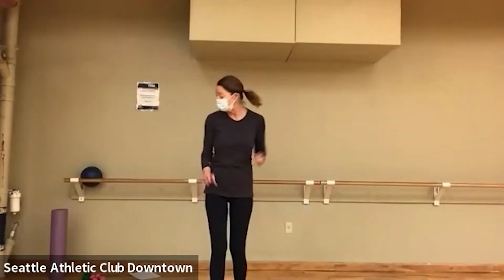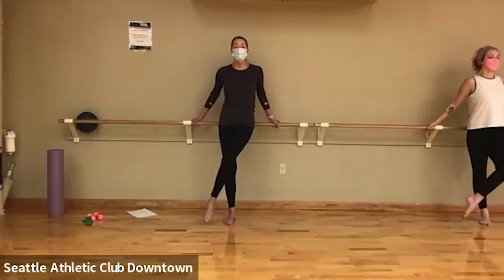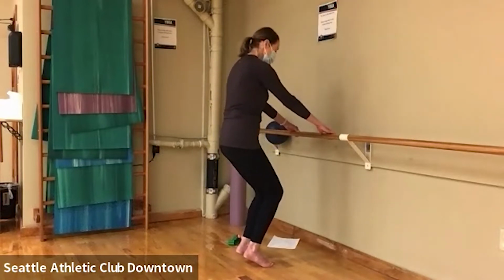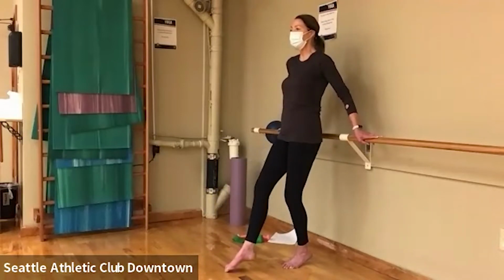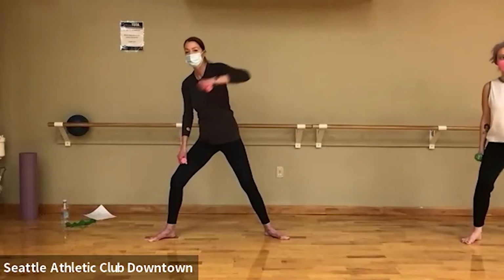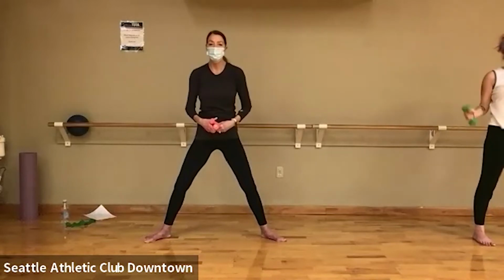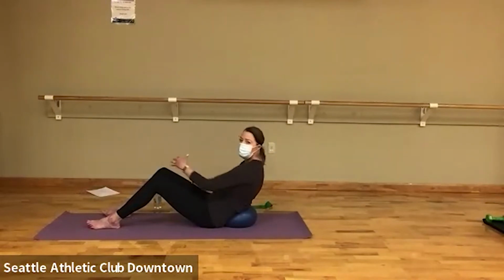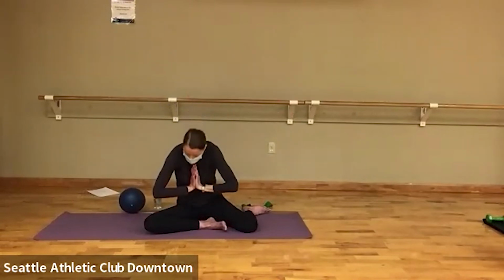Barre February.22 2022